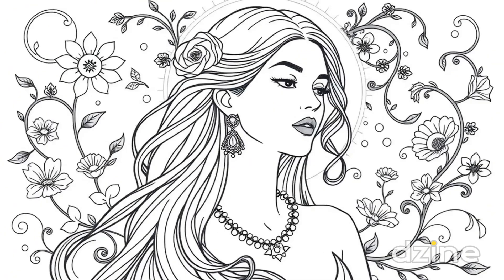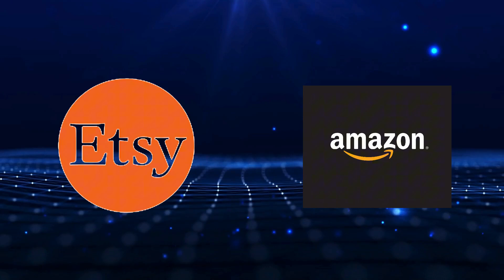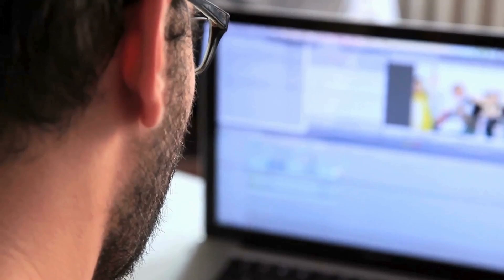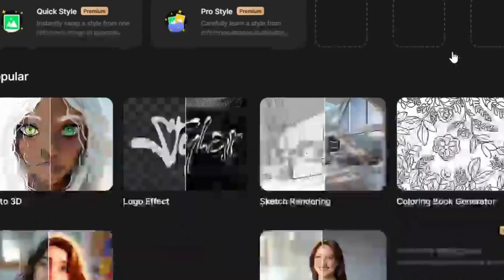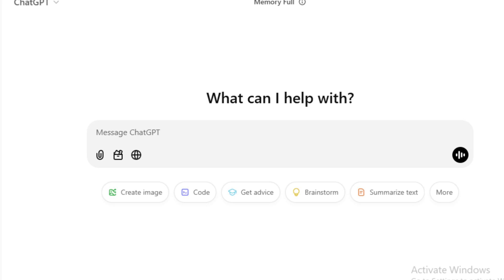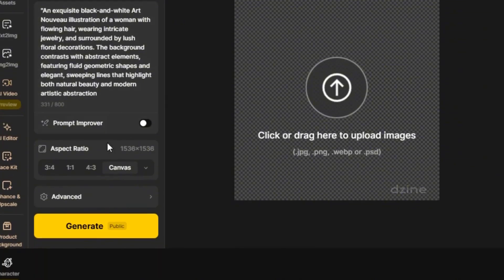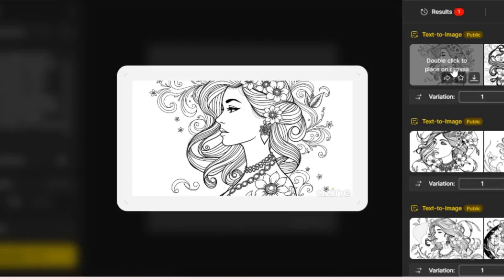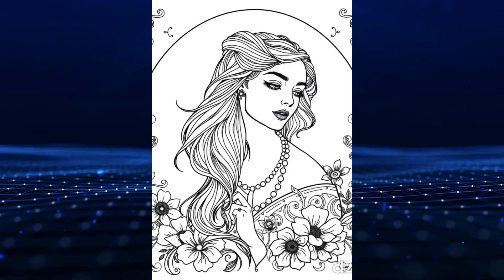Turn Your Creativity into Income: Make Coloring Books with Dzine in 2025!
Create and color amazing coloring books effortlessly with Dzine AI Start your digital product business in 2025 and unlock new creative opportunities. AI-TLDR loves coffee

In this video, I’ll show you how to use Dzine AI to design stunning coloring books that you can sell online. Learn step-by-step how to create intricate designs, customize colors, and get your books ready for print or digital platforms. Perfect for beginners and creatives looking to start their digital product journey.

📽️ Video Chapters

0:00 - Welcome to the World of Dzine AI
0:32- Designing Pages with Dzine AI
2:18 - Quick Tp
2:34- Outro